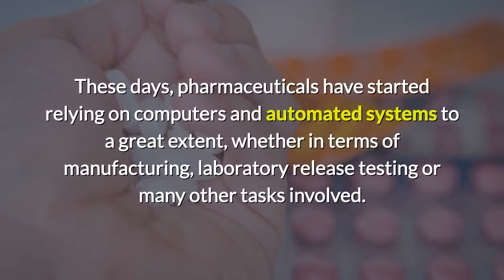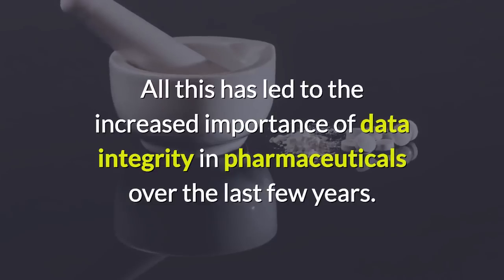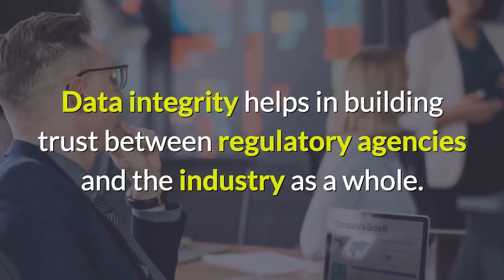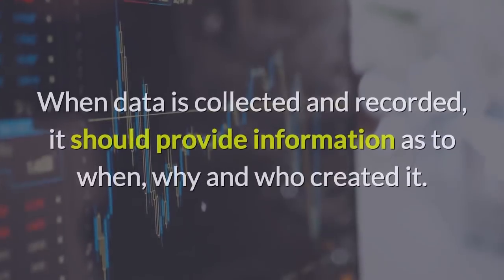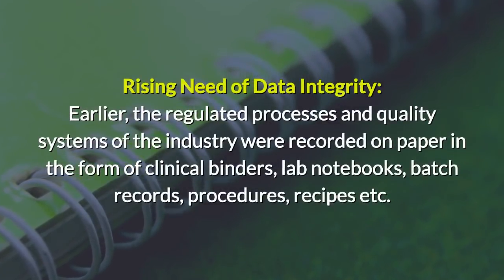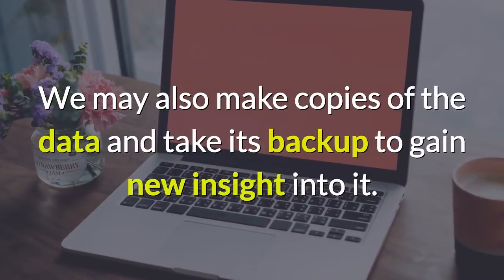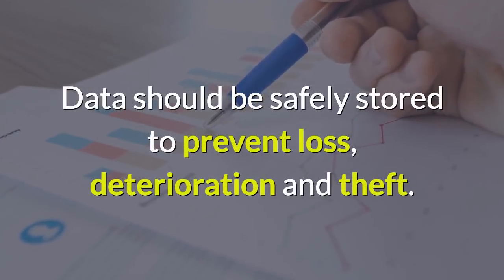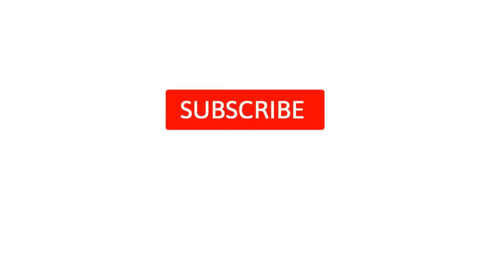Data Integrity in Pharmaceuticals | Importance of Data Integrity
Data integrity is a critical aspect of quality and compliance in the pharmaceutical industry. In this video, we will explain the importance of data integrity, including the regulatory requirements and the consequences of data integrity violations. We will also discuss the common causes of data integrity issues and the best practices for ensuring data integrity. By understanding data integrity, organizations can ensure that their data is accurate, reliable, and compliant with regulatory requirements.